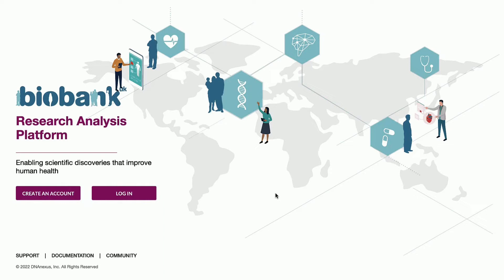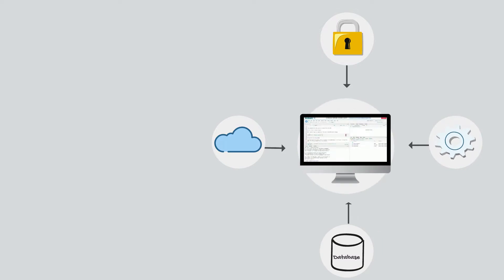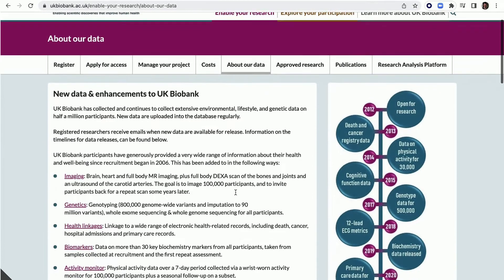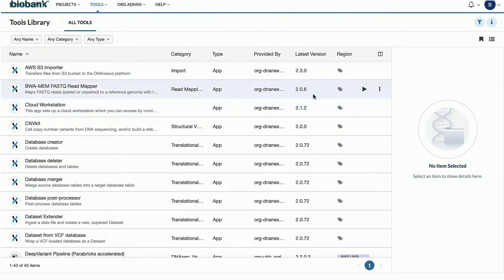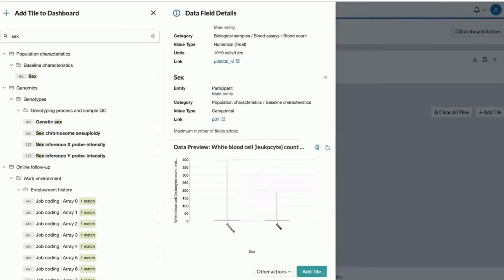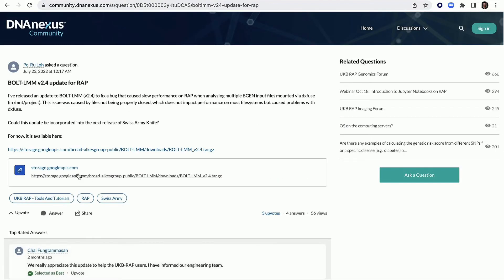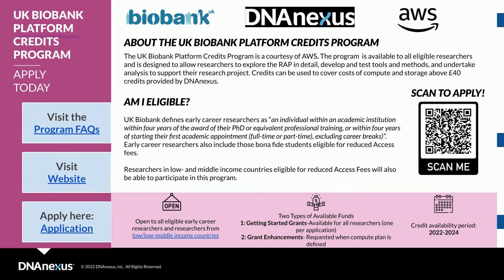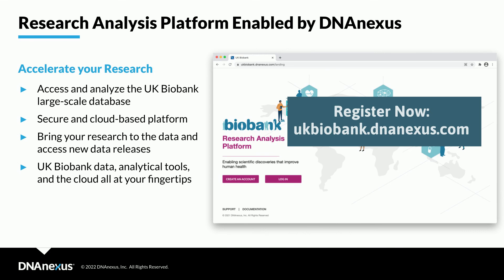UK Biobank Research Analysis Platform's 1 Year Anniversary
We launched the UK Biobank Research Analysis Platform one year ago and we couldn’t be more proud of how far it has come. We compiled some of our favorite highlights including our growing user community, access to the largest ever single data releases in history of whole genome & whole exome sequencing data, exciting scientific studies, collaboration on the DNAnexus Community forum & much more.